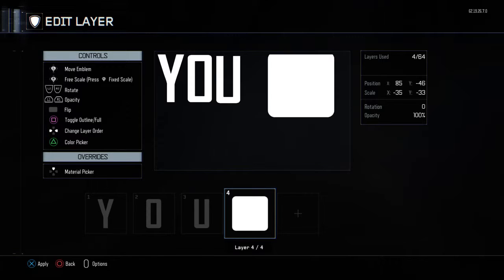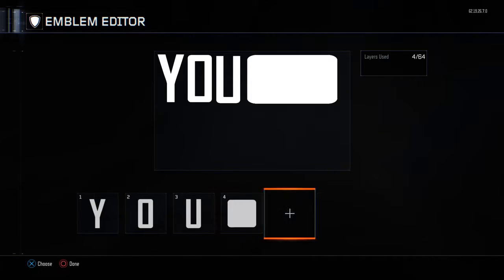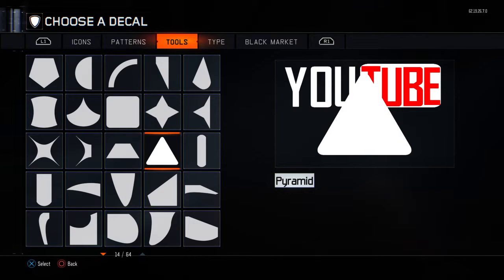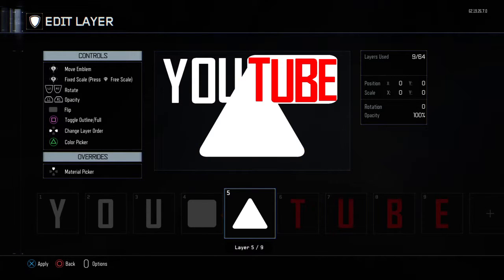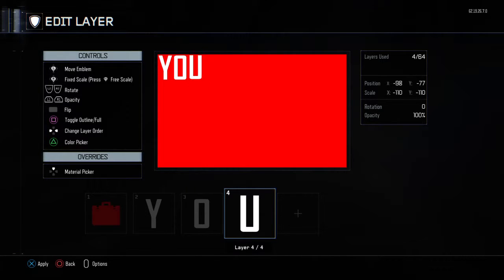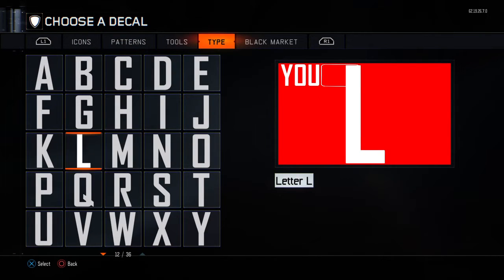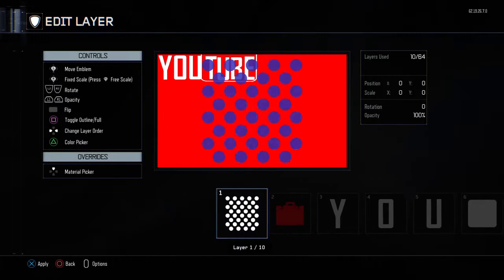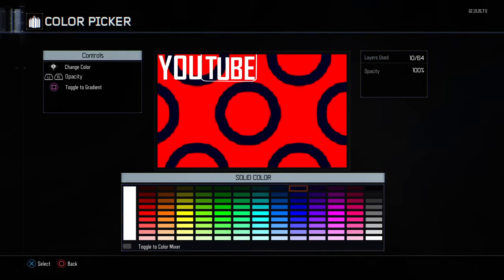Black Ops 3 How to create a youtube emblem tutorial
Like and subsribe